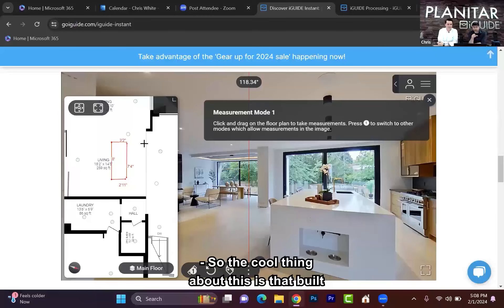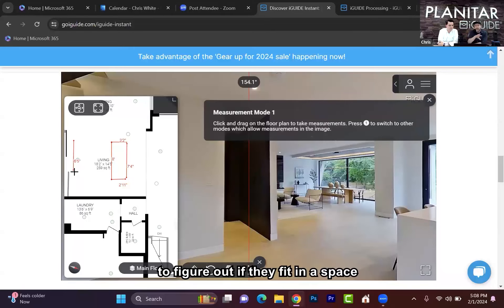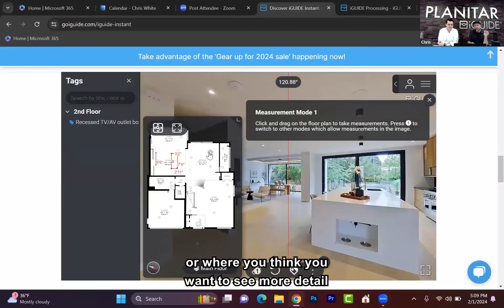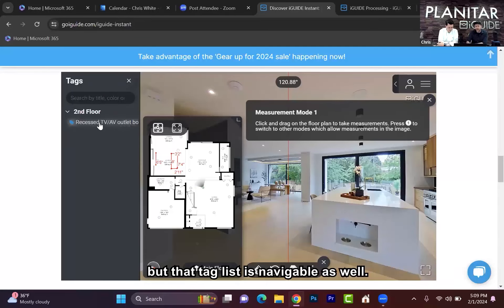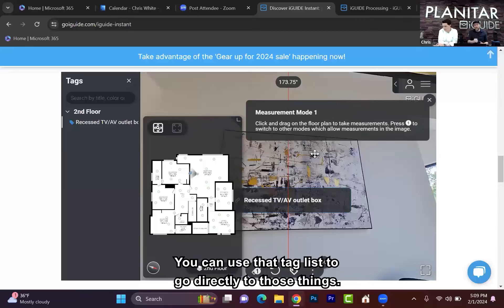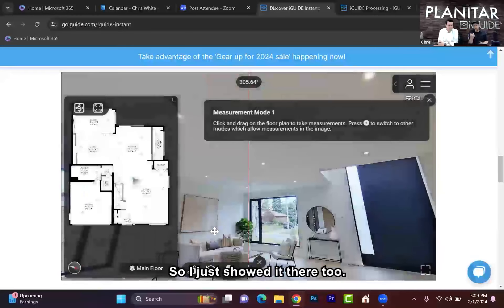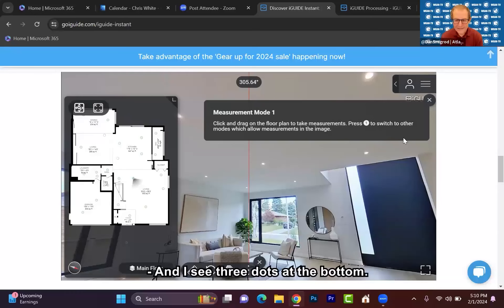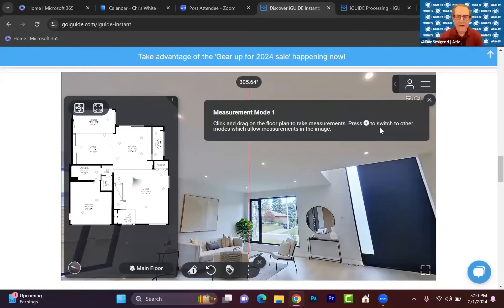WGAN-TV | Urbanimmersive for Real Estate Photographers-How You Can Customize